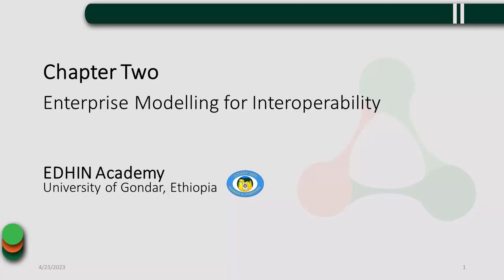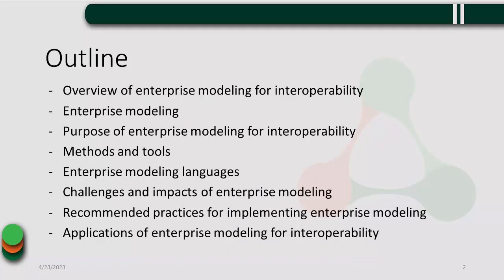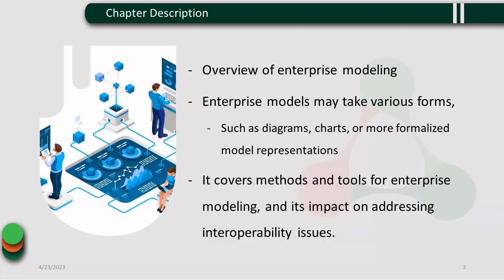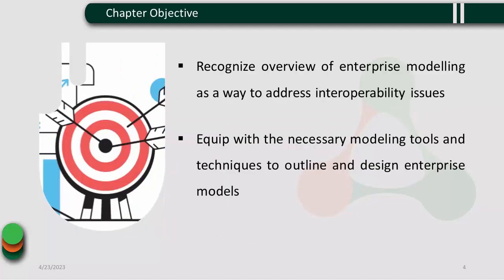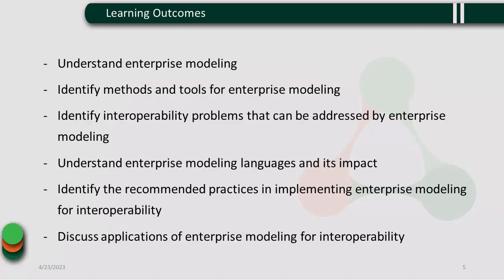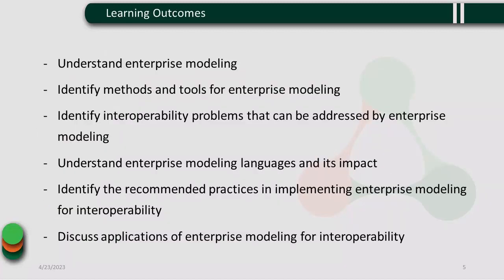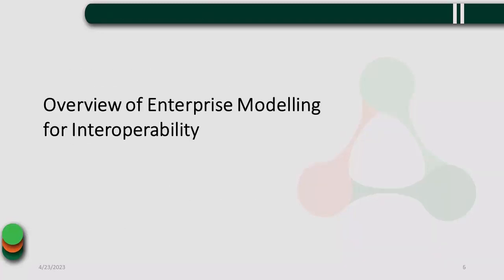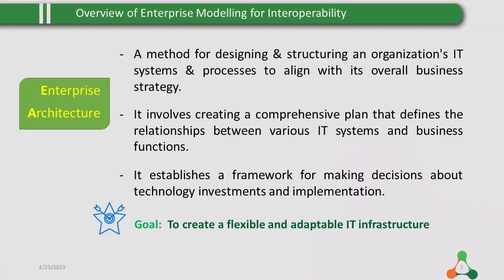Enterprise Modelling for Interoperability and its Purposes